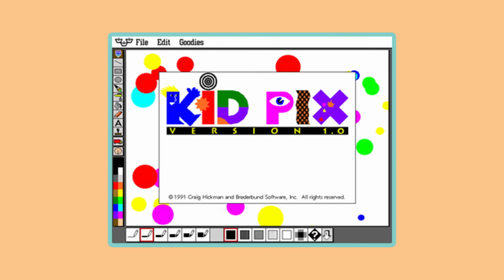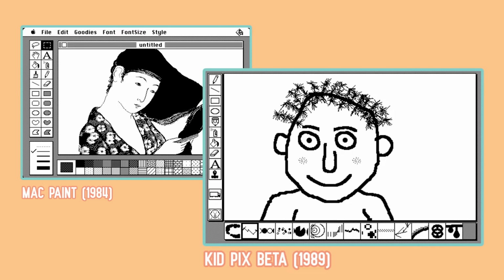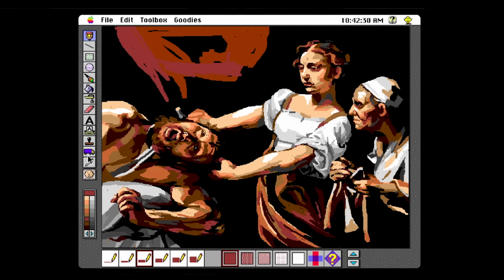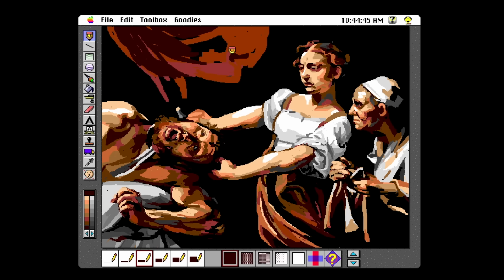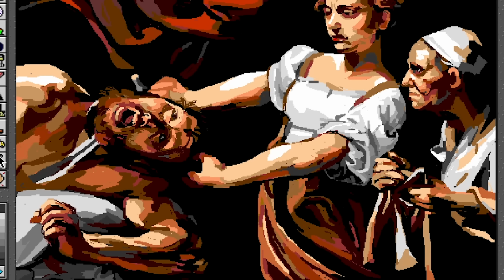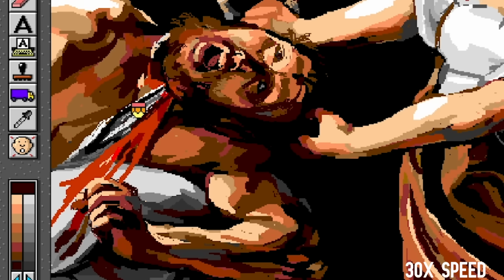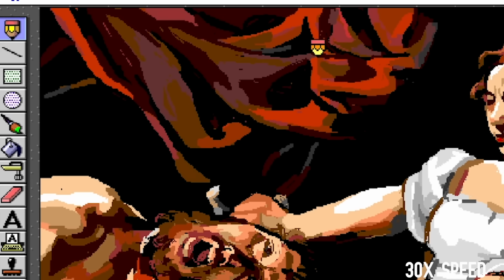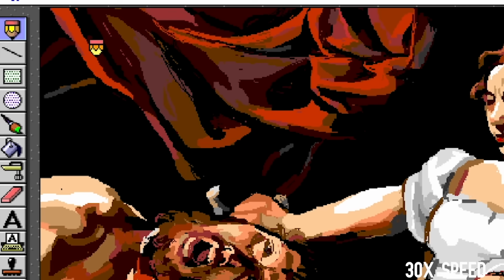Using Kid Pix to Recreate Caravaggio's "Judith Beheading Holofornes" | CAT COPIES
You can get prints of this over in my shop! . It sucked!

Chapters:
0:00 Intro
1:05 Kid Pix History
4:45 Sponsor
6:06 Preparing to Paint
7:57 Painting
15:07 Outro